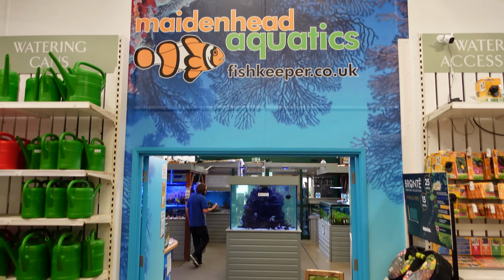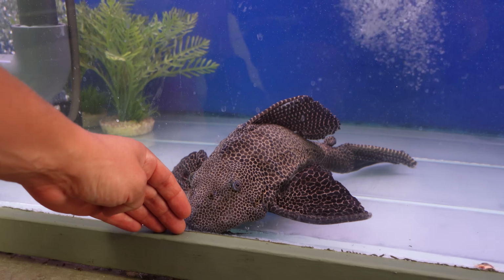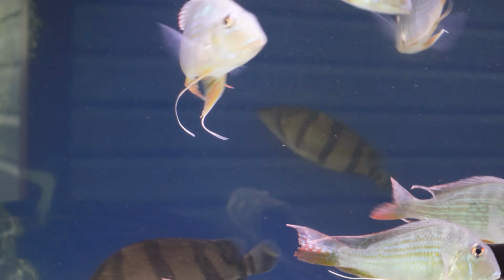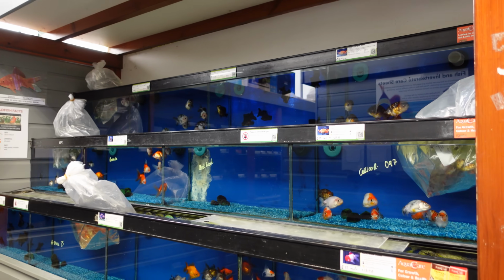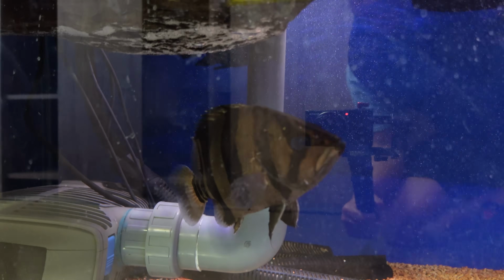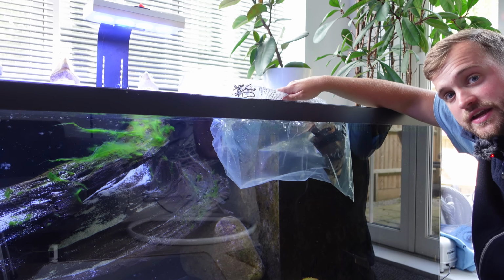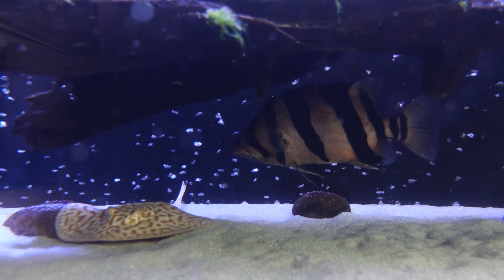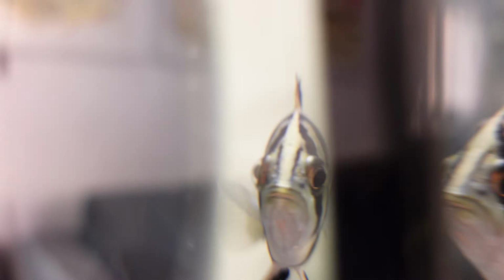I NEVER EXPECTED TO FIND THIS FISH!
To have your tank or pond featured on the channel, drop a comment or pop us an email and we will be sure to get back to you.

Happy Fishkeeping!